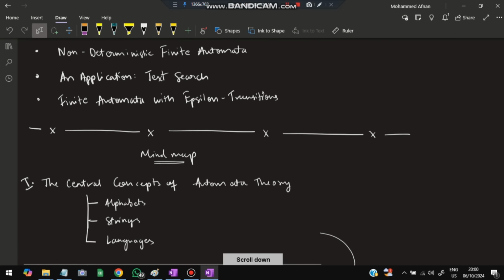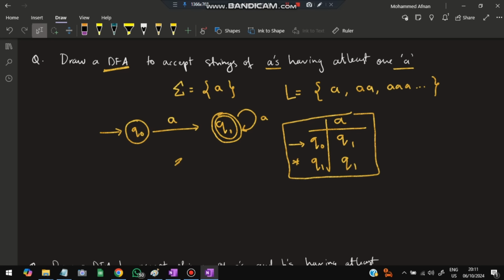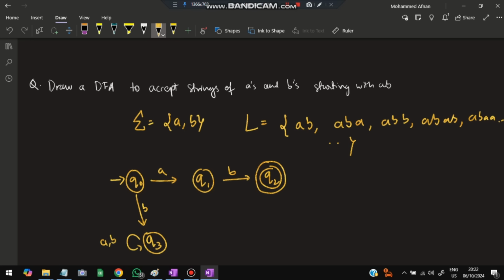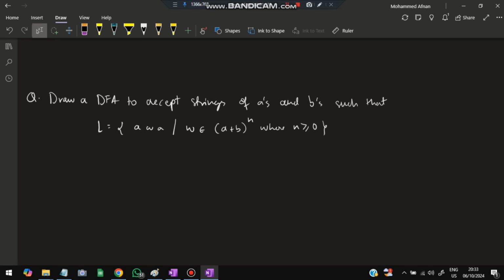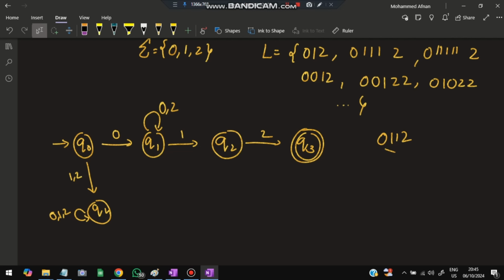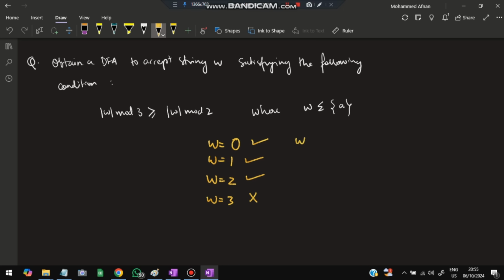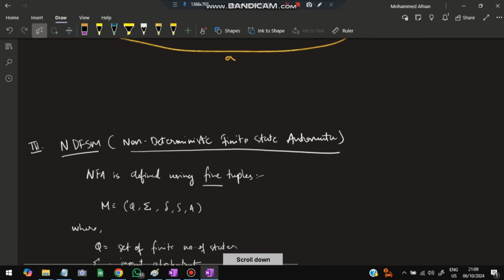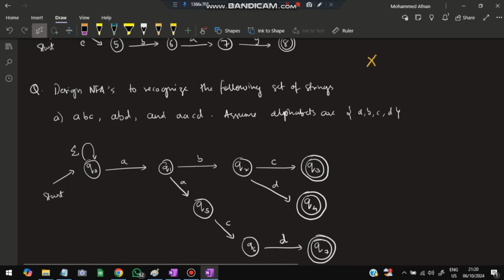TOC MODULE 1 BCS503 Theory of Computation | 22 Scheme VTU 5th SEM CSE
Never Miss the Most Expected Questions from Theory of Computation. In this video, learn Trends and Patterns seen in the Previous Year VTU exam papers. Selected PYQs 🎯 With Best Shortcuts | Theory of Computation | Most Expected Questions with Solutions PDF | Afnan Marquee

⌛ Time Stamps

0:00 Basics of Automata
5:47 DFSM + PYQs V. IMP 🔥🔥🔥
1:01:49 NDFSM + PYQs
1:08:53 ε Transition for NDFSM
1:11:32 An Application: Text Search